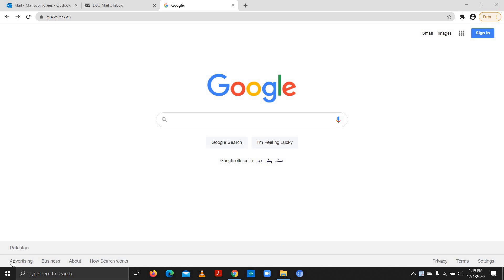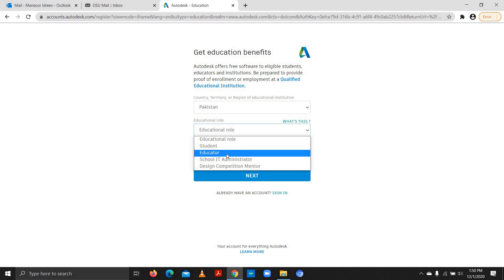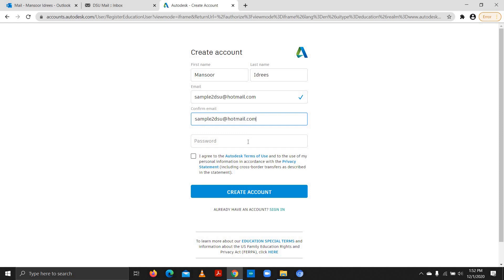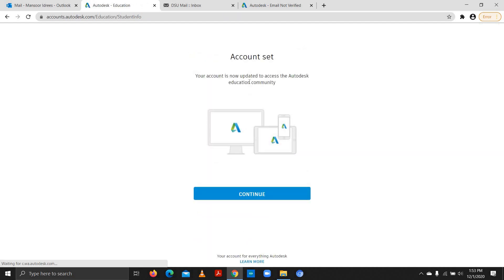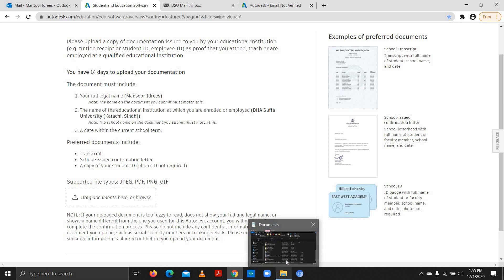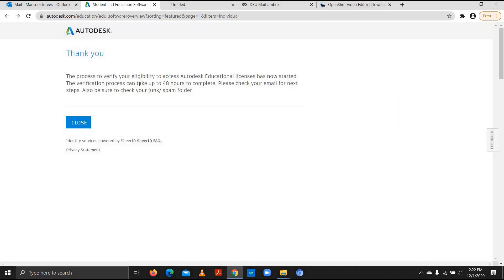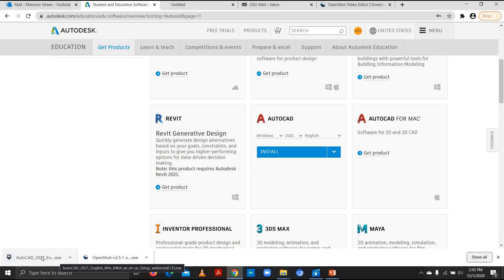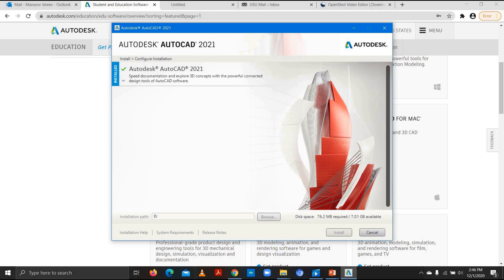How to Download AutoCAD for Free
In this video you will get the full guide to download the original and latest version of AutoCAD for free.